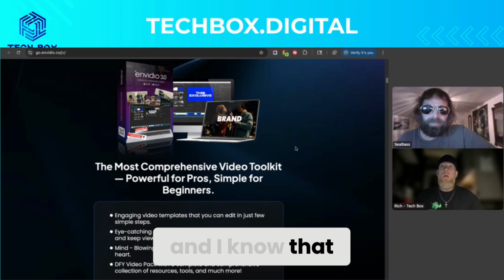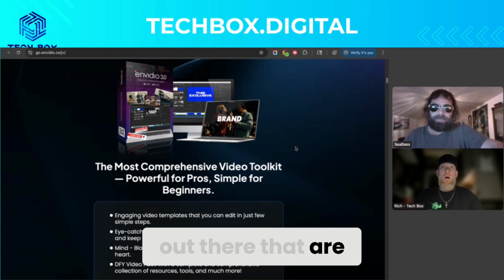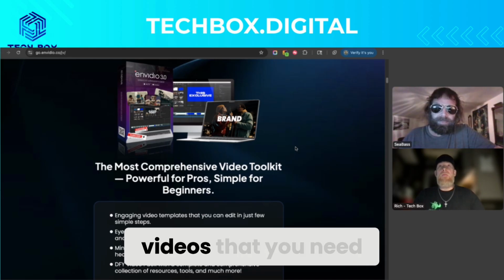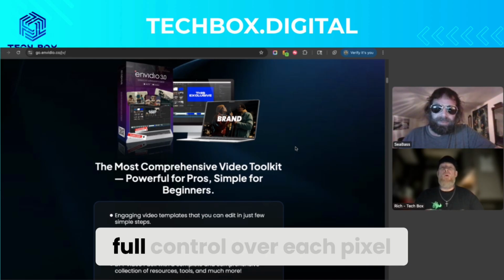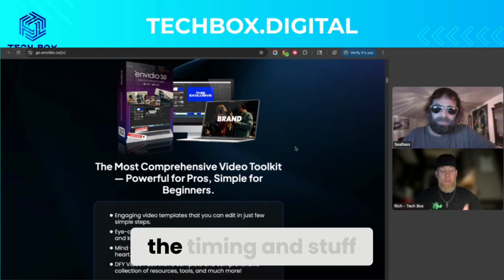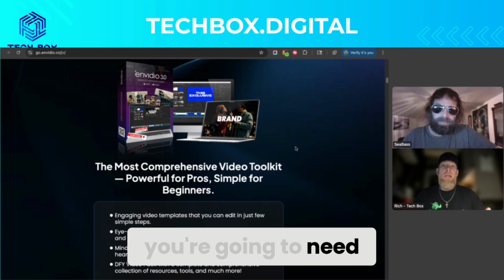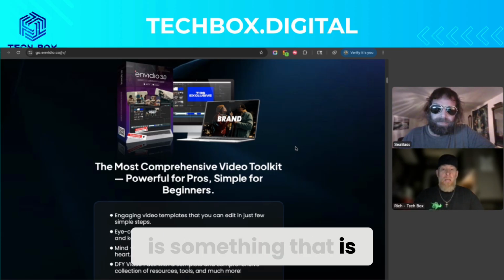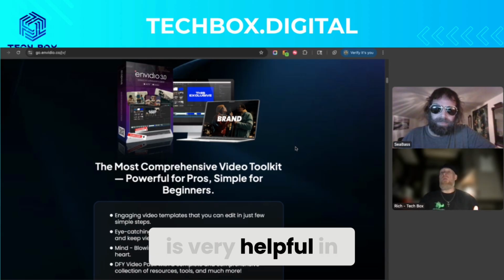Envideo 3.0 Review | Should you buy Envideo 3.0? | Video Editor for Beginners 2025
🚀 In this Tech Box review, we dive deep into Envideo 3.0 – the all-new AI-powered video creation platform that’s taking content creation to the next level. Whether you’re a YouTuber, business owner, digital marketer, or content creator, Envideo 3.0 promises faster workflows, smarter automation, and studio-quality results without the steep learning curve. Is this the "best video editor for beginners"?

In this video, we’ll cover:
✅ What’s new in Envideo 3.0
✅ Key features that make it stand out from other AI video tools
✅ A live demo + honest review
✅ Who this tool is best for
✅ Final verdict: Is Envideo 3.0 worth it?

👉 If you’re looking to grow your YouTube channel, streamline your video marketing, or create scroll-stopping content, Envideo 3.0 could be the game-changer you’ve been waiting for.

💡 Bonus: When you grab Envideo 3.0 through Tech Box, you’ll also get access to our Viral Video Power Pack – featuring 100 viral video hooks, 10 ready-to-use video scripts, a 30-day content calendar, and customizable Canva templates to boost your content game.